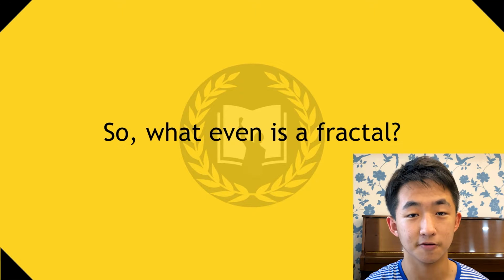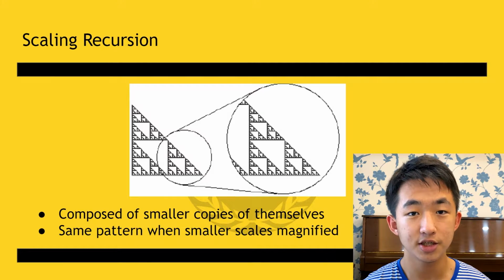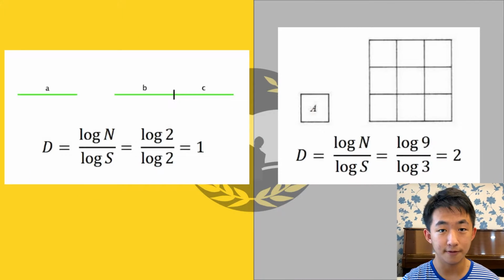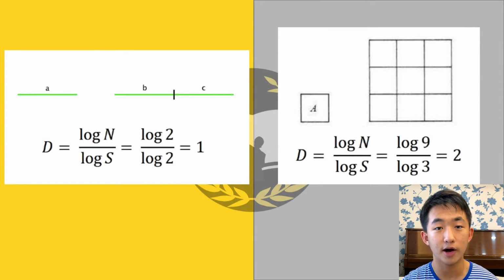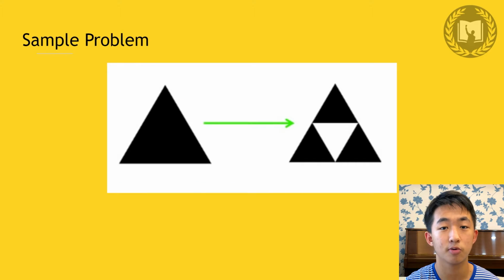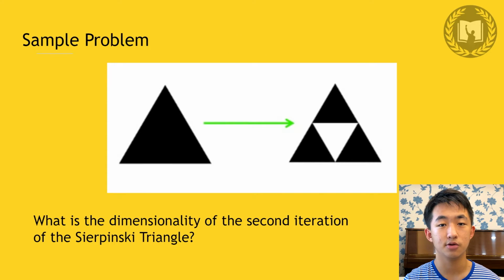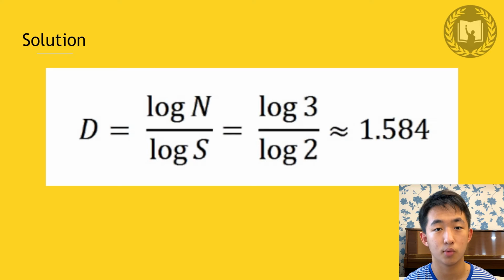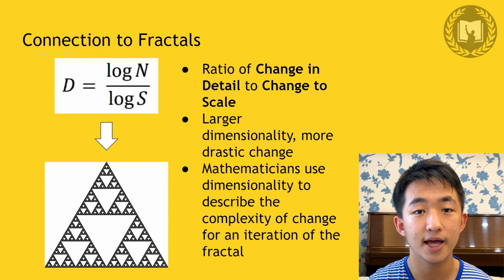Fractals & Dimensionality PART 1 | Cool STEM Topics | Taiwan Rational Institute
William Wang goes over the basics of fractals and dimensionality in the first part of this two-part mini-series.

Subtitles are available made by Sophia Chiang
Press the (cc) button!